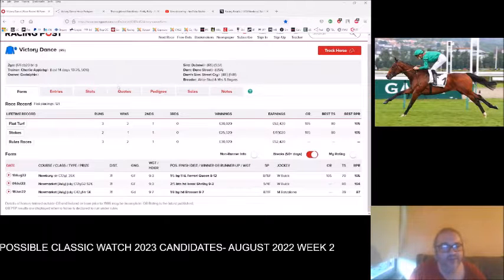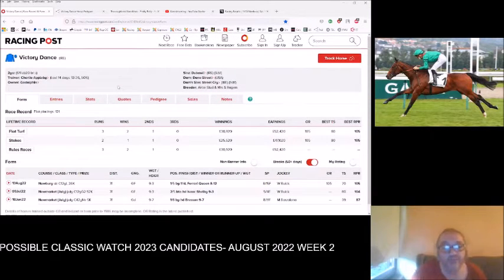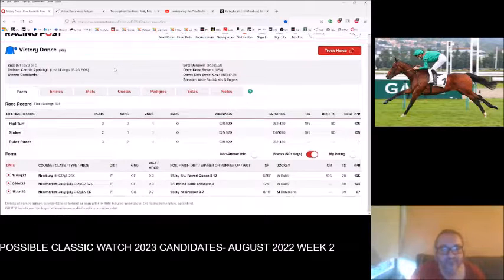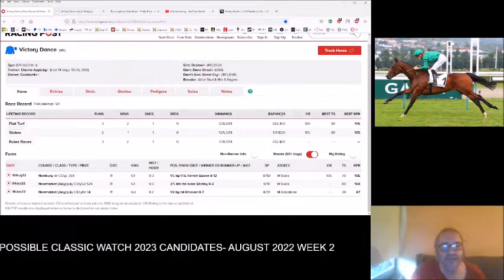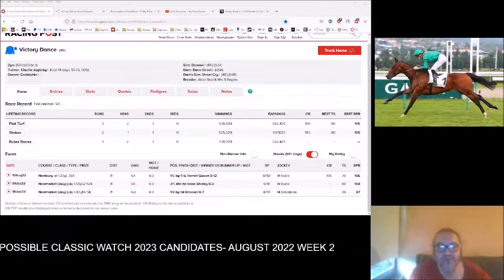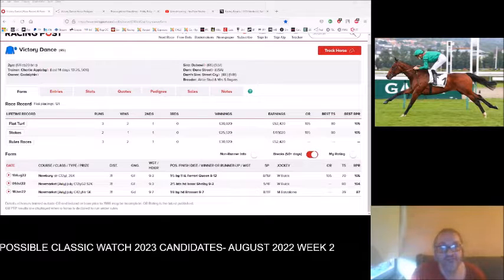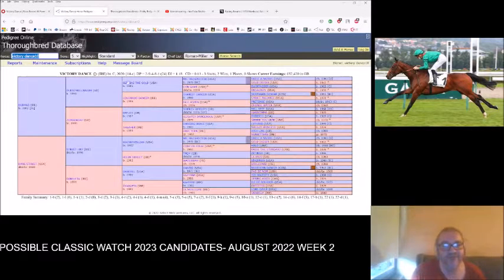Classic watch 2023 Possibles - Victory Dance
In August 2022, I began the process of identifying horses for the 2023 classics. Here I take a look at Victory Dance.